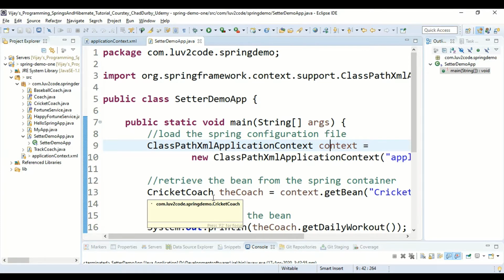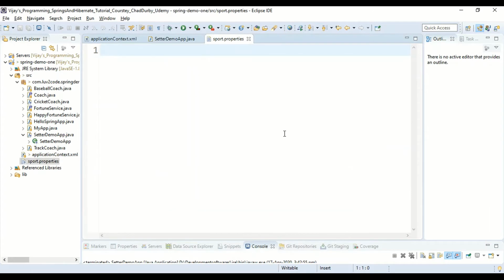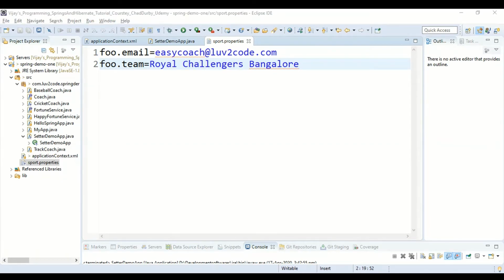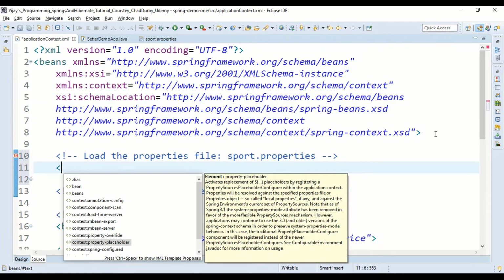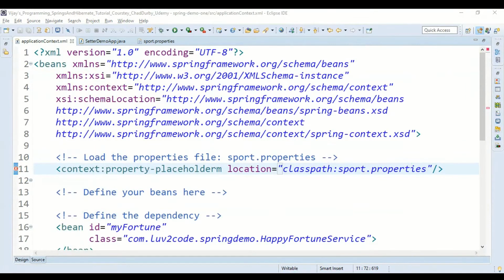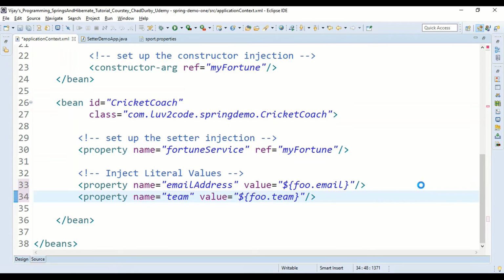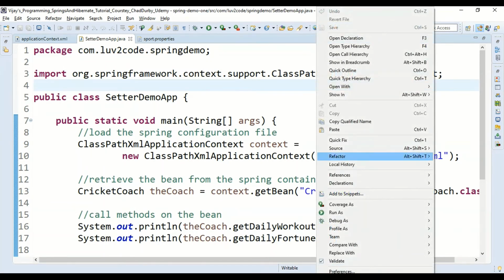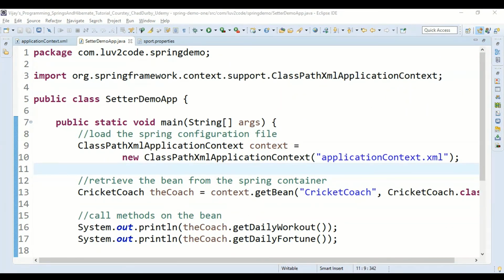Spring and Hibernate Tutorial #15 | Injecting Values from a properties file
Repository URL
1. Complete Core Java (Basics and Advanced)
2. JDBC
3. Servlets
4. JSP
5. JQuery
6. Ajax
7. Complete SQL (Basics and Advanced) with any Required Database like MySQL, Oracle, MS SQL Server latest.
8. HTML5
9. CSS3
10. BootStrap
11. JavaScript
12. Angular8
13. ReactJS
14. Springs5 (Spring Core, Spring MVC, Spring Security, etc)
15. Hibernate
16. Git Version Control (Basics)
17. Working with Eclipse
18. Working with VS Code
19. Python (Core and Advanced)